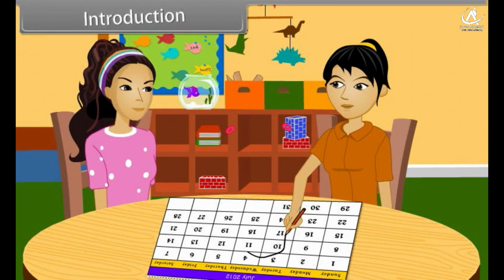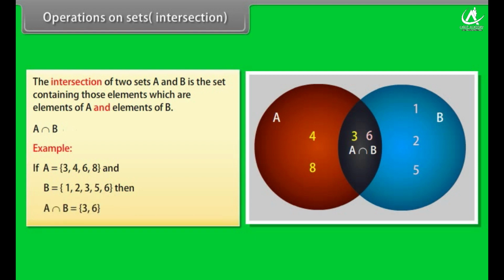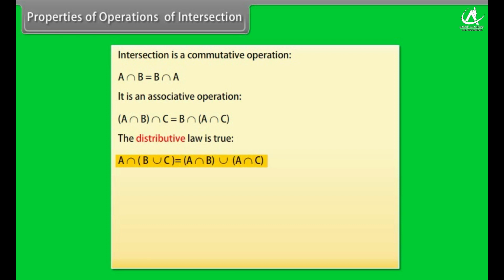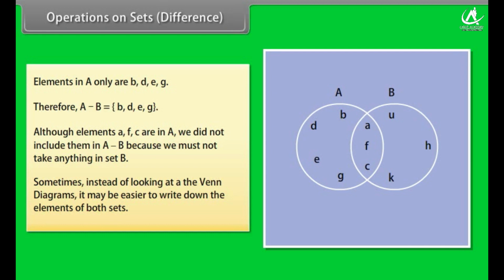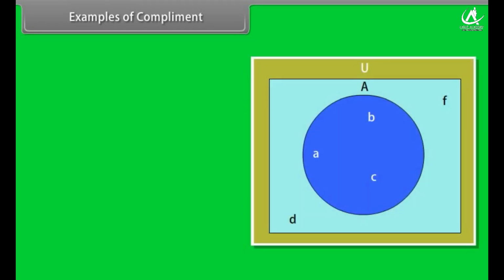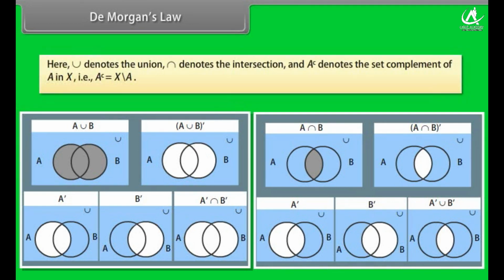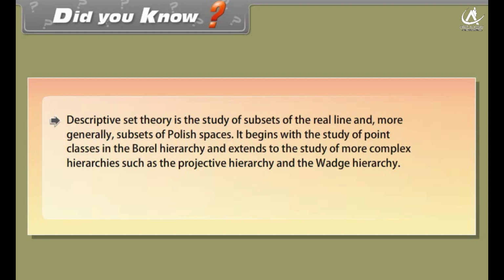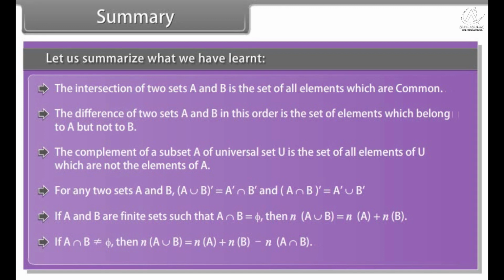Sets III, Class-11th, Subject-Math, In English